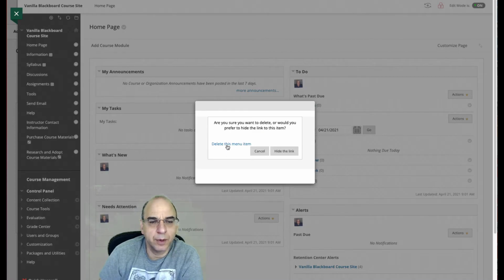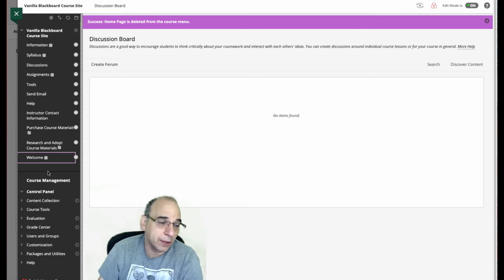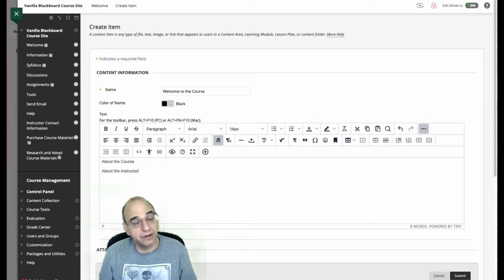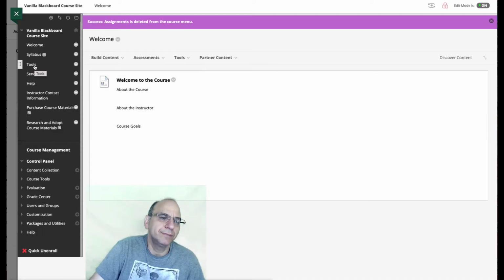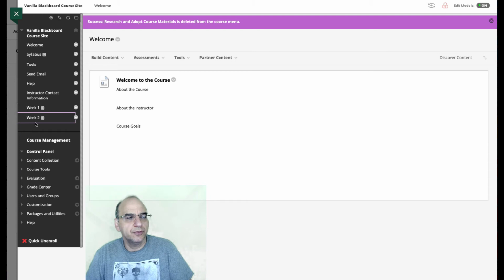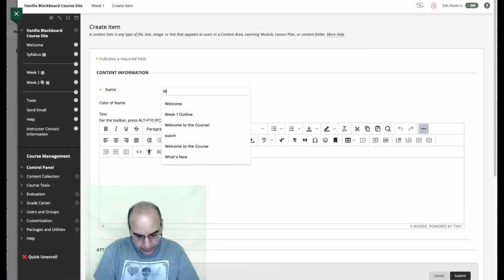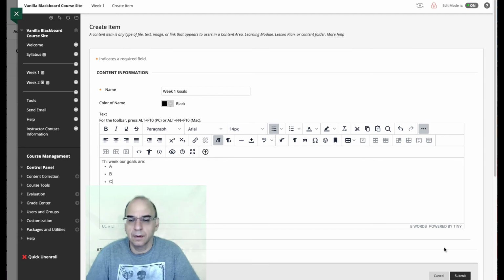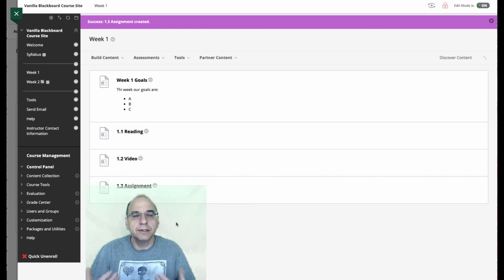New Faculty Institute Intro to Blackboard Organization